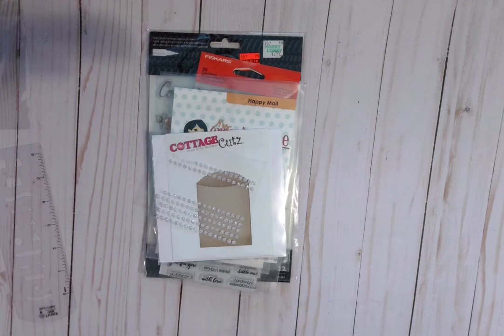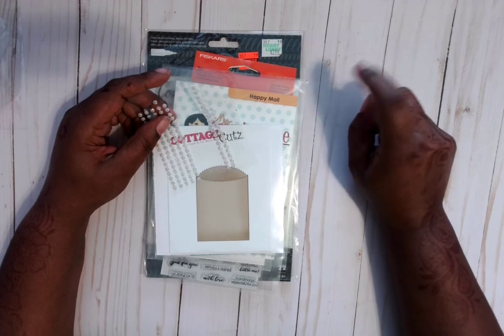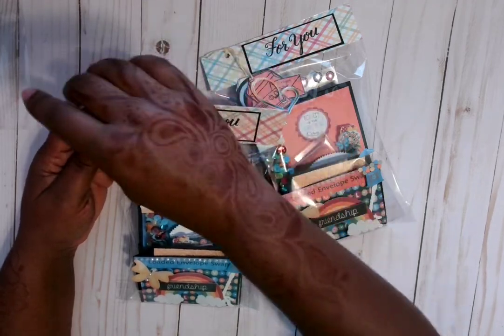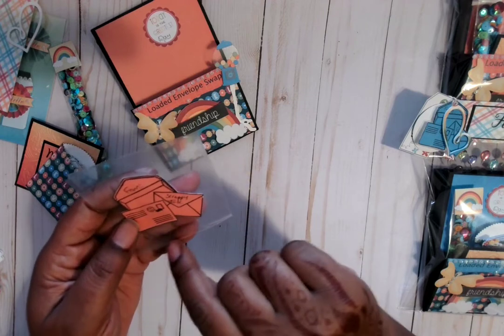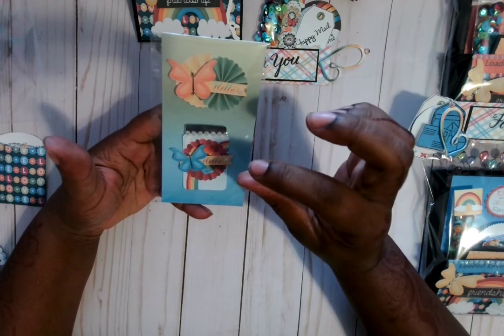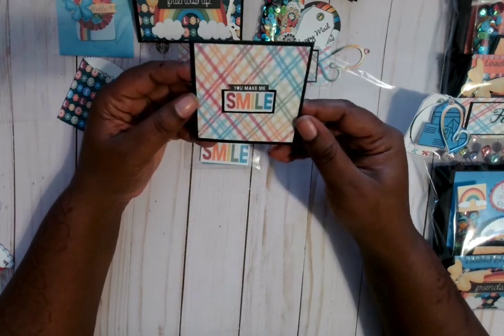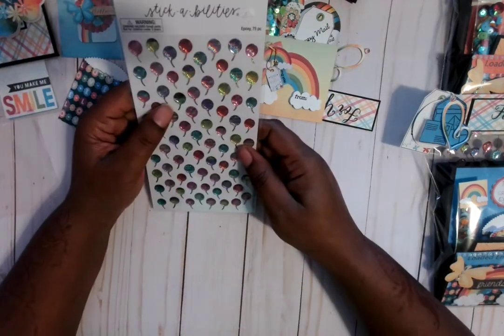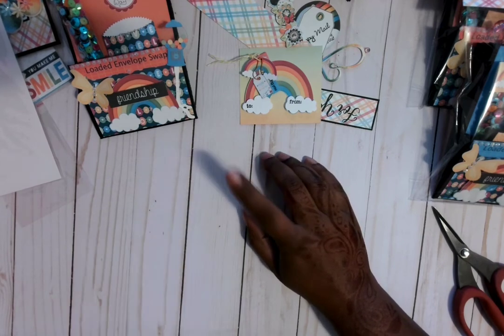Scrapdaworld swap (Outgoing)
I forgot to say that the hanging element on the tag was my dangle charm.  I tried something different instead of beads.

Address for entries:
Paulette Tate

Happy Crafting
Paulette